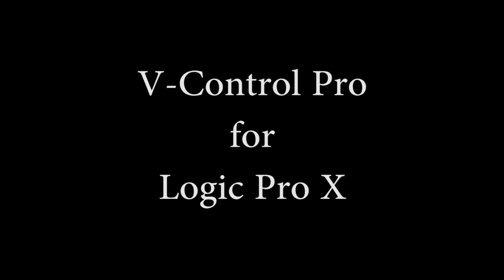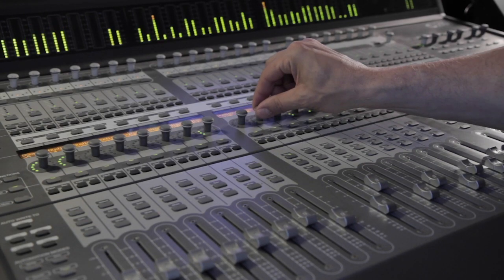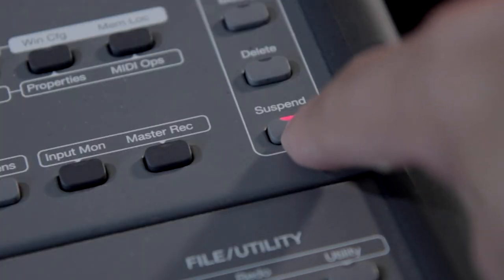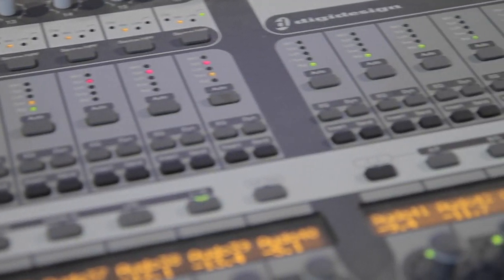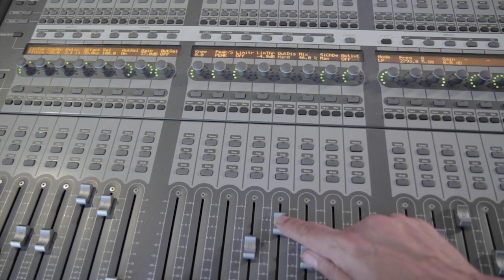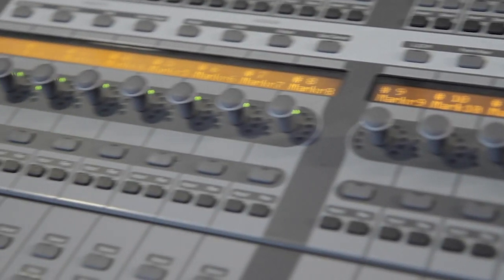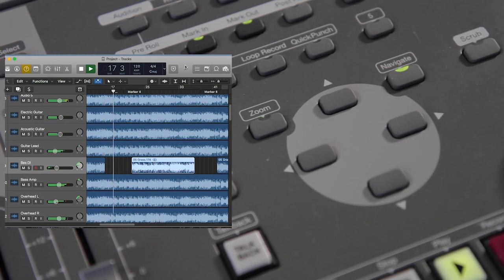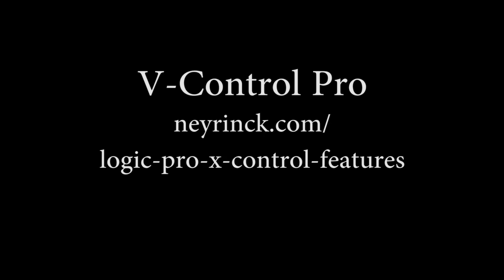Logic Pro X With C24, Control24, or Pro Control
Watch how the C24, Control24, and Pro Control surfaces are fantastic, if not the best, control surfaces for Logic Pro X.